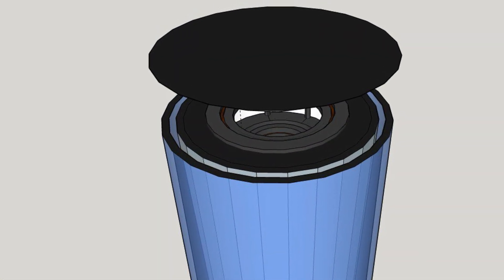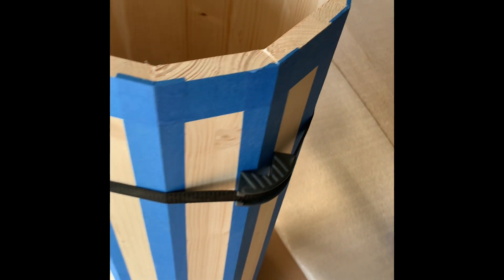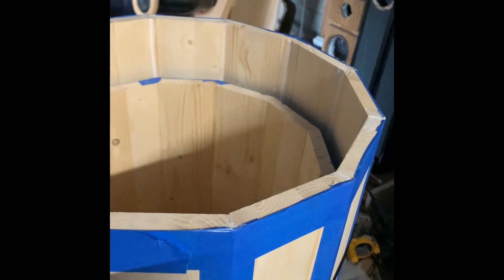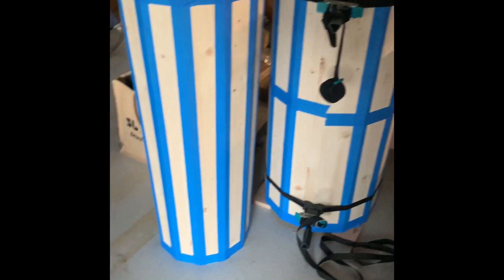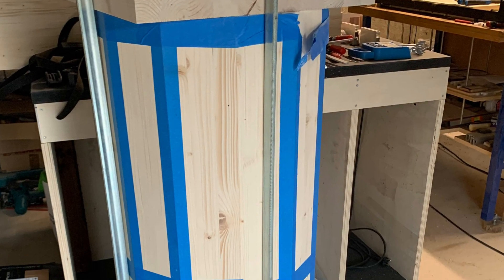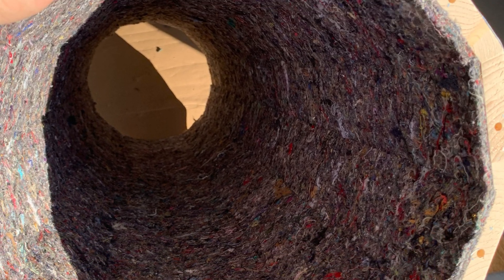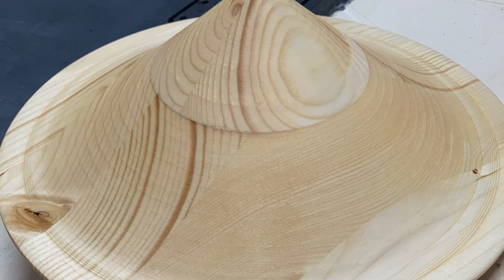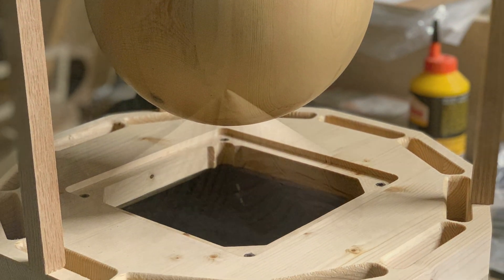Omnidirectional transmission line speakers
Today, I want to share with you one of my latest project — an omnidirectional speaker system with a Transmission Line or TL acoustic design. This project was born out of a desire to experiment with this type of acoustic design but not to settle for standard solutions. Instead, I aimed to create something special — a speaker with excellent sound quality and a unique design. In this video, I’ll take you through the entire process: from the idea and selection of components to assembly and tuning. At the end of the video, you’ll be able to hear how it sounds. I hope you find it interesting!
P.S. subtitles are available in English and Russian!

Всем привет! Сегодня я хочу рассказать вам о своем новом проекте — это всенаправленная акустическая система с акустическим оформлением Transmission Line или просто TL. Этот проект возник из желания попробовать на практике такое оформление, но при этом не ограничиваться стандартными решениями, а создать нечто особенное — колонку с отличным звуком и уникальным дизайном. В этом видео я покажу вам весь процесс: от идеи и выбора компонентов до сборки и настройки. В конце видео можно будет послушать, как она звучит. Надеюсь, вам будет интересно!
Идея создания этой акустической системы появилась у меня после долгих поисков вариантов качественного звучания с минимальным влиянием акустики помещения. Я хотел добиться не только качественного звука, но и уникальности конструкции. Задача была простой и сложной одновременно: создать АС на базе одного широкополосного динамика, которая воспроизводила бы весь частотный диапазон от 45 до 20 000 Гц с минимальными искажениями и низкой зависимостью от помещения.
Изначально основой этой АС стал широкополосный Field Coil динамик размером 8,5 дюймов, который затем я использовал в open baffle (об этом я рассказывал в предыдущем видео Основным преимуществом этого динамика, помимо высокого качества звука, является возможность его настройки под разные акустические оформления за счет регулировки его добротности (Qts). Тем не менее, после месяца экспериментов я заменил его на другой динамик — Fostex FE208NS, так как первый был слишком легким, и использование его в подобном акустическом оформлении не позволяло полностью раскрыть весь его потенциал^ в open baffle он звучит гораздо лучше.
Выбор акустического оформления Transmission Line пришел не сразу. Мы долго обсуждали этот вариант в чате с такими же энтузиастами, как и я. Двое из них разрабатывали АС с таким типом акустического оформления в течение последних пяти лет, и они убедили меня попробовать TL (отдельное спасибо за это Петру и Антону - компания "Электра"! Этот тип конструкции позволяет добиться глубины басов, минимизируя нежелательные резонансы. В моем случае корпус выполнен в цилиндрической форме, и таких цилиндров два — внешний и внутренний, имеющий форму усеченного конуса. Расположенные один в другом, они создают лабиринт, который позволяет звуковой волне от обратной стороны диффузора изменять направление и, преодолев более 2 метров сужающегося лабиринта, выходить там же, где установлен динамик — сверху.
Теперь давайте посмотрим, как создавались эти колонки. Весь корпус изготовлен из натуральной ели толщиной 20 мм и затем покрыт натуральным шпоном мореного дуба. Внутренний цилиндр, первый сегмент лабиринта, изнутри оклеен 8 мм войлоком и заполнен материалом TWARON от Mundorf. В ходе настройки (измерений и прослушивания) объем заполнения варьировался от 70% до 20%, а второй сегмент (внешний цилиндр) заполнен на 5%. Демпфер помогает контролировать звуковую волну, уменьшать нежелательные вибрации и гасить гармонические искажения (вторую и третью гармоники), что видно на графике в видео.
Динамик установлен сверху так, что он работает вертикально, не направляя звук прямо на слушателя. Хотя это может показаться не совсем правильным решением из-за направленности частот, тут есть одно важное исключение. В этой конструкции над динамиком и выходом порта лабиринта на высоте 4 см установлена цельная деревянная сфера, которая выполняет функцию рупора и волновода, распространяя звук на 360 градусов. Но лучше один раз увидеть и услышать. Так что надевайте хорошие наушники и наслаждайтесь!
Итак, завершена работа над еще одной АС. Я очень доволен результатом — мне действительно удалось создать систему, на которую акустика помещения влияет минимально, поскольку первичные отражения происходят в области "динамик-сфера».  Эти АС способны выстроить широкую звуковую сцену и при этом предоставляют столь же широкую область для прослушивания. И самое главное — от прослушивания этого типа АС не устаешь, но это уже отдельная тема, связанная с психоакустикой, и она заслуживает отдельного видео.
Надеюсь, вам тоже понравилось. Если у вас есть вопросы или вы хотите узнать больше о процессе создания, оставляйте комментарии.